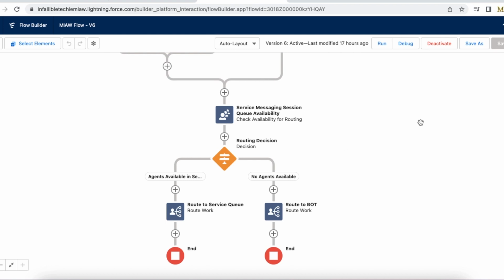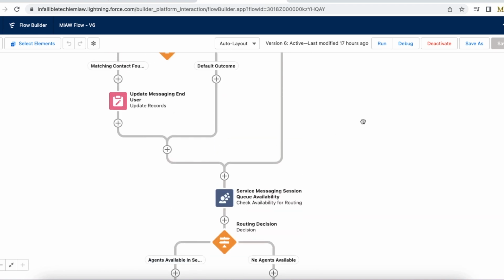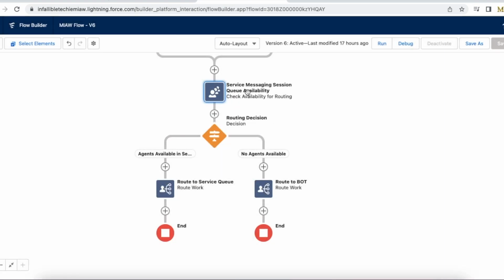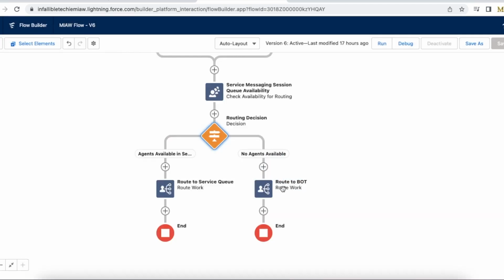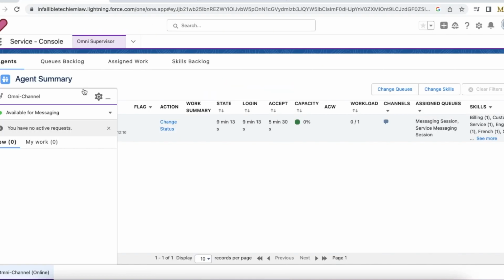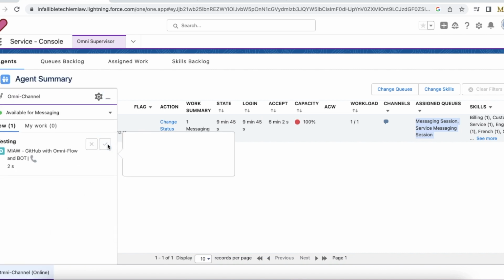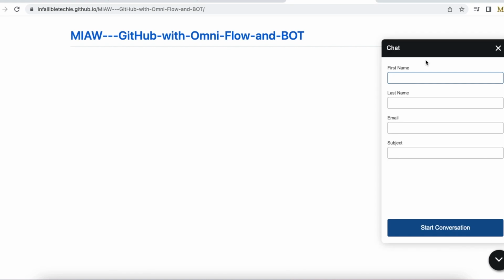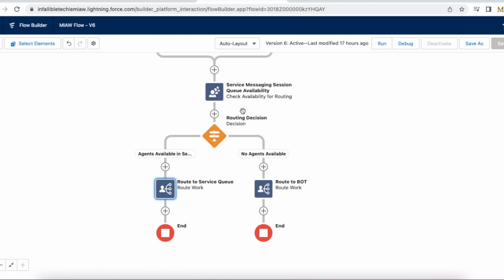Route Salesforce Chats to BOT when agents are Offline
We can route Salesforce Chats to BOT when agents are Offline or Unavailable and route to the queue when agents are available using Omni-Channel Flow.